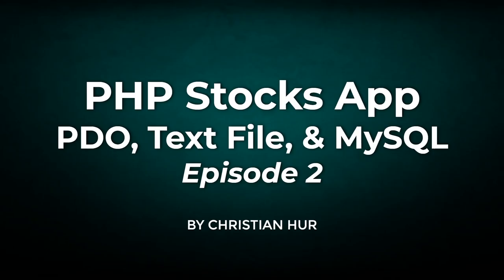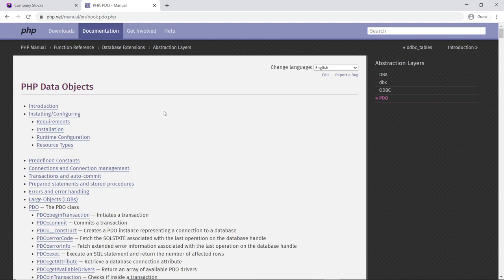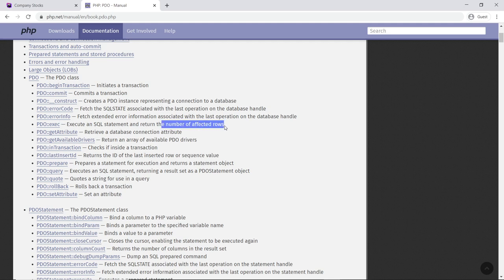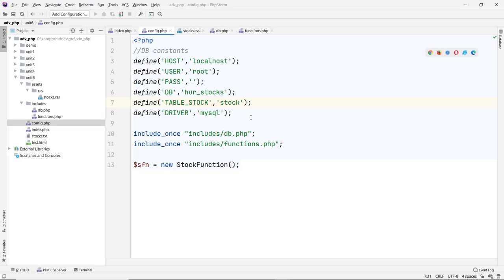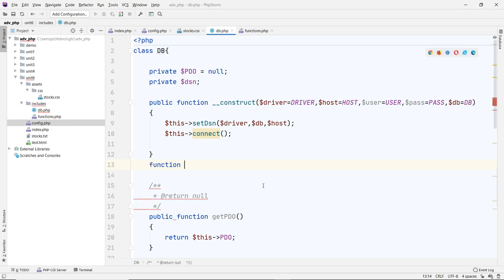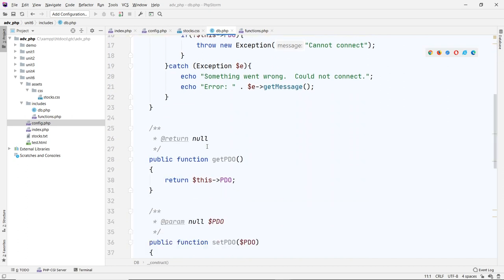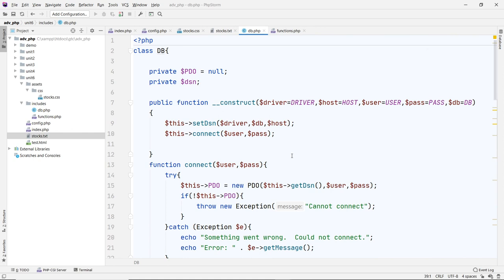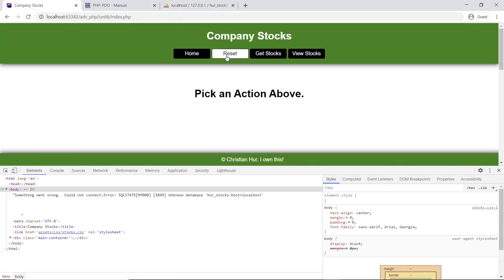PHP Stock Apps Featuring PDO, Flat Files and MySQL (Ep. 2)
⭕ Overview
In this video series, we'll build a simple PHP application that will read a flat file (text file) with some stocks data, parse the file and insert each record into a MySQL database using the PDO library, and query the database to display the data to the view.  In this video, we will create the DB class and the functions needed to perform some operations.